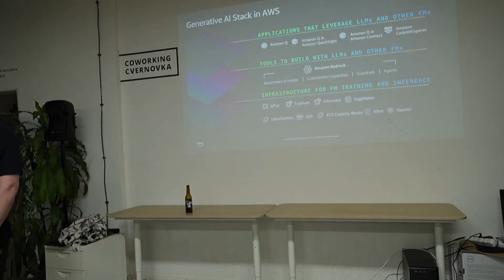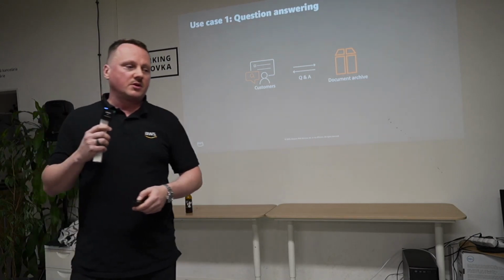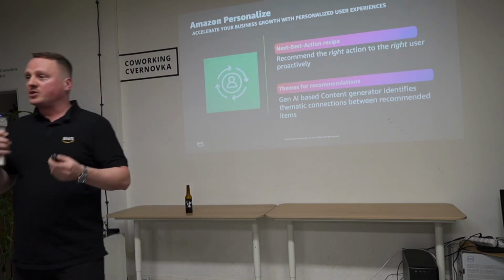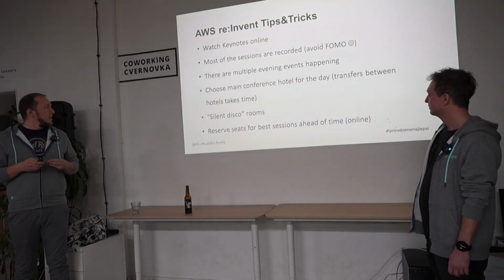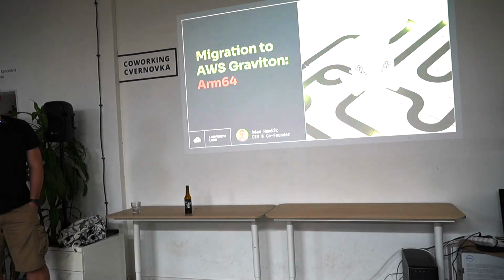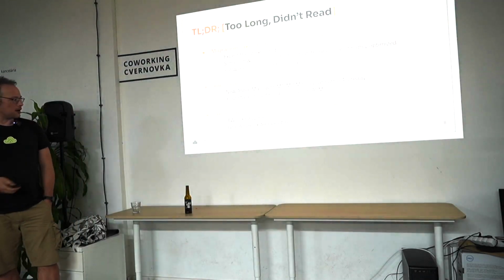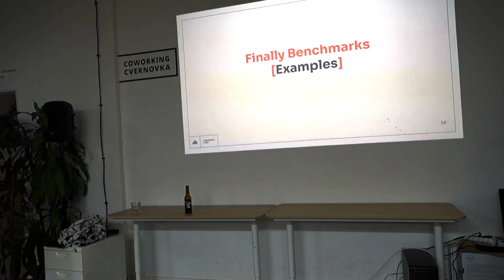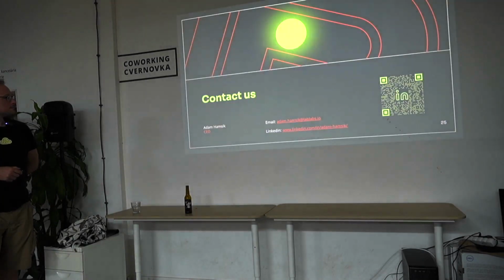AI Updates & Impressions: AWS re:Invent Recap [AWS User Group Bratislava]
1st AWS User Group Bratislava Meetup of this year in the topic of AWS Re:invent Recap. Our speakers had 3 interesting talks and presented a rounded overview of re:invent 2023, from highlights & tech announcements, to atmosphere & overall experience review.

Topics:
00:00 Introduction
01:59 Juraj Lišiak [AWS] re:Invent 2023 highlights & overview
22:02 Mário Patoprstý & Michal Gondek [Tatra Banka] The Atmosphere and Experience of AWS re:Invent
41:53 Adam Hamšík [Labyrinth Labs] What is Graviton & why are we excited about it?

🎙 Adam Hamšík [CEO & Co-founder Labyrinth Labs] - Devops engineer by craft currently serving as a CEO of Labyrinth Labs. He enjoys deep dive technical issues (as writing good RCA), optimizations (code, infrastructure) and he loves Opensource (on free time developing for NetBSD). These days he spends most of his time designing architectures and figuring out how to save money for customers (spoiler alert: it's hard;)

🎙 Mário Patoprstý [Enterprise Architect at Tatra Banka] - passionate about architecture, cloud, governance and technical debt. My work-life is balanced by travelling, books, tv shows and by my 2 dogs.

🎙 Michal Gondek [Cloud Infrastructure Architect at Tatra Banka] - enthusiastic in adopting latest modern application architecture trends, improving governance and automation efficiency. I enjoy spending free time with family and friends or engaging in one of my favorite relaxing activities such as skiing, dancing, kung-fu training, travelling, and home automation.

🎙 Juraj Lišiak [AWS Senior Solution Architect] - covers the Czech Republic and Slovakia, with a focus on enterprise customers. His main areas of expertise include cybersecurity in the cloud as well as emerging technologies.